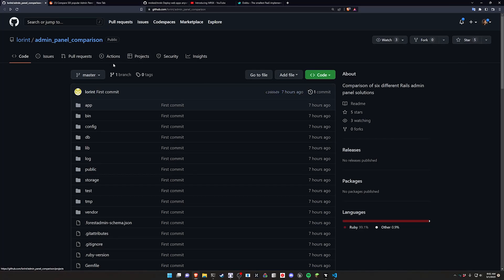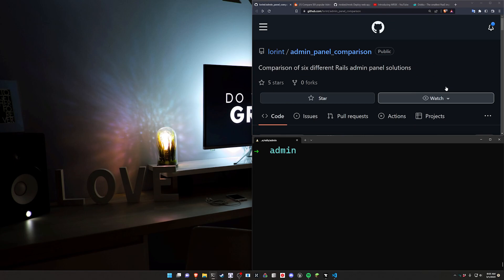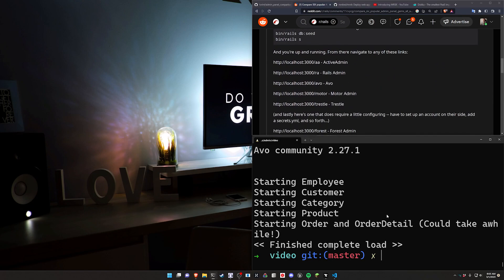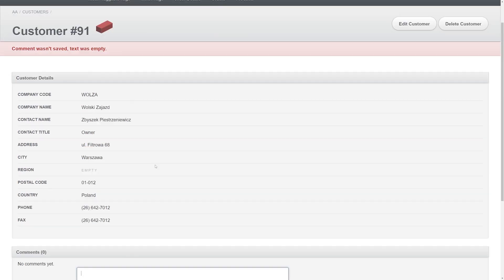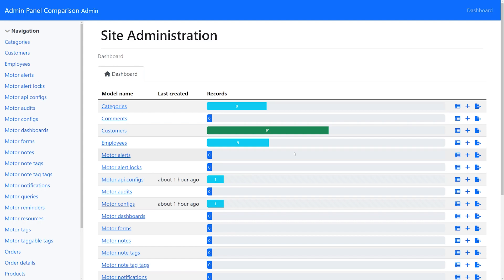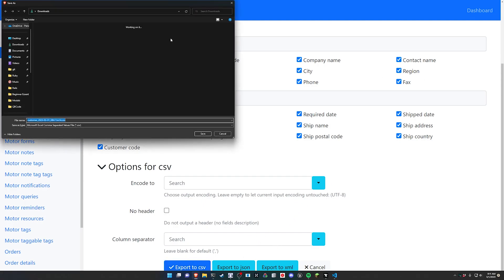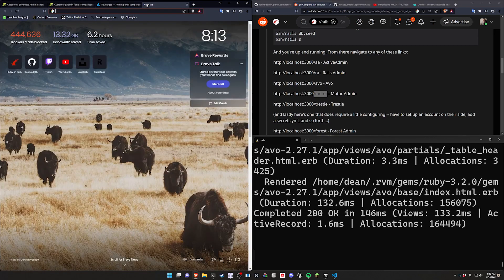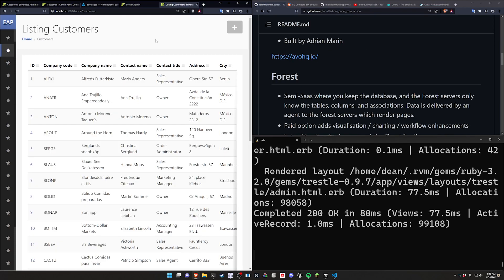Comparing 5 Admin Panels In Ruby On Rails 7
Today we take a look at 5 different admin panels with a helpful tool from Lorint on GitHub that offers a wide range of easily accessible panels in a Ruby on Rails 7 app.